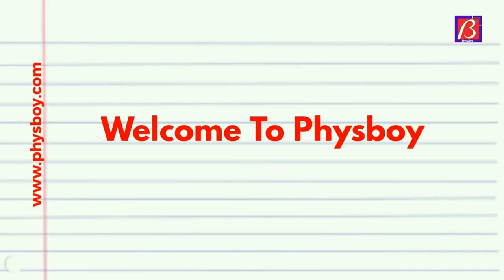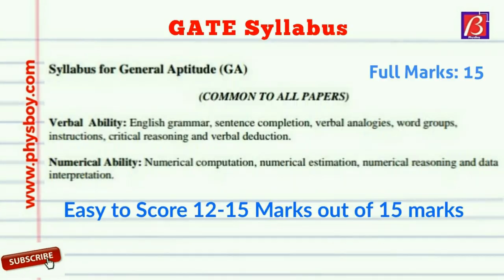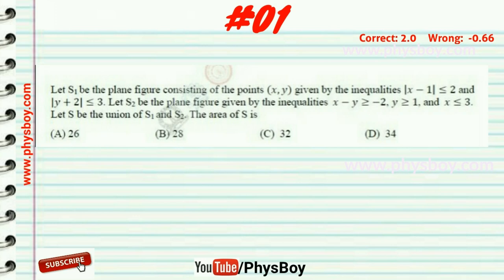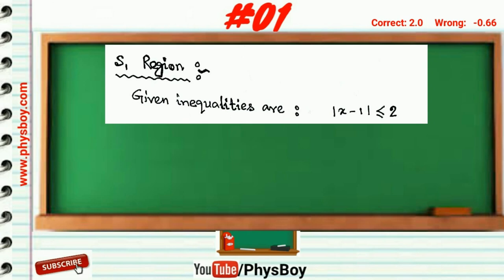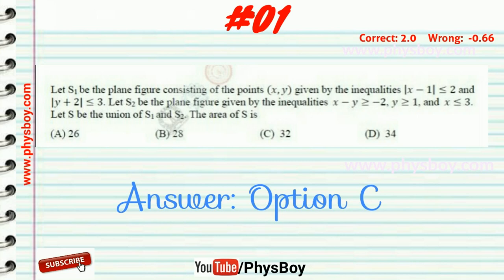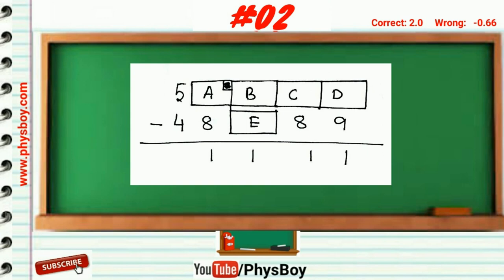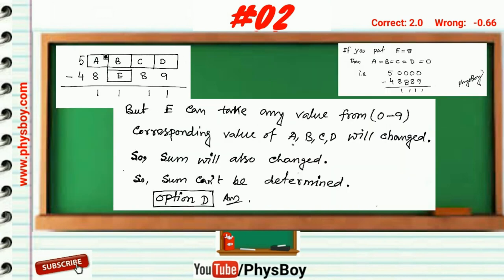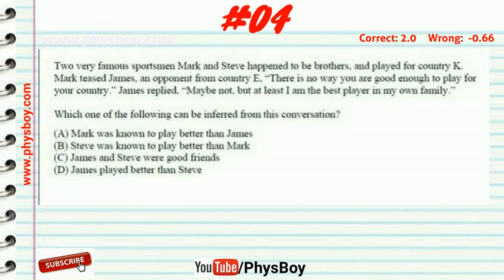GATE 2019 Most Expected Questions ONLINE MOCK TEST 2 A | General Aptitude for GATE 2019 By PhysBoy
GATE 2019 ONLINE MOCK Test series 02 (Part 1) For The Upcoming GATE Exam.
This Video is Helpful For All Subjects.

CONTACT And FOLLOW US ON:
Cheers !!